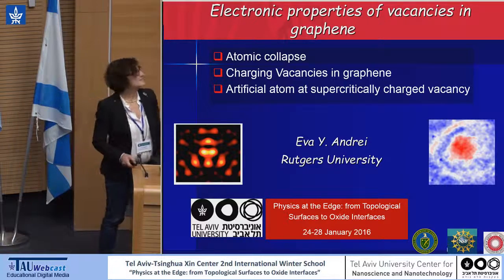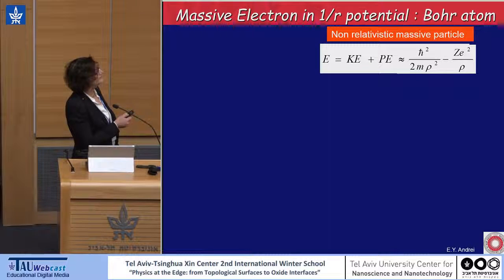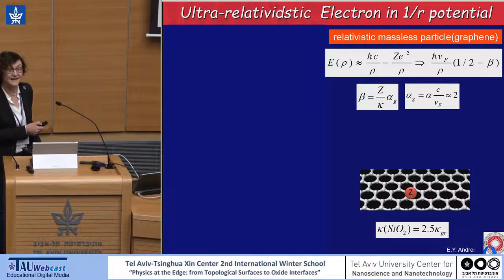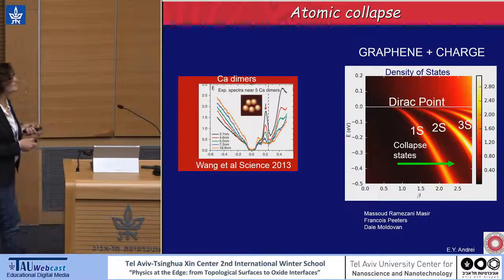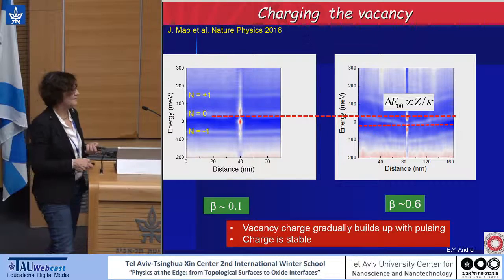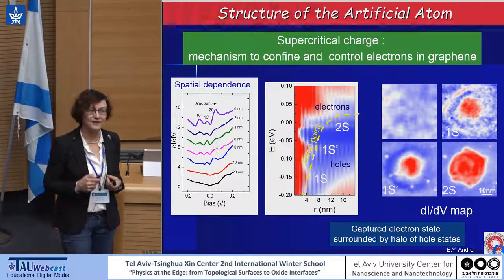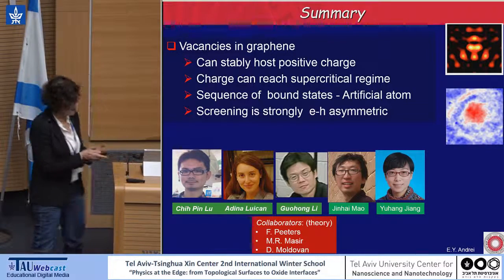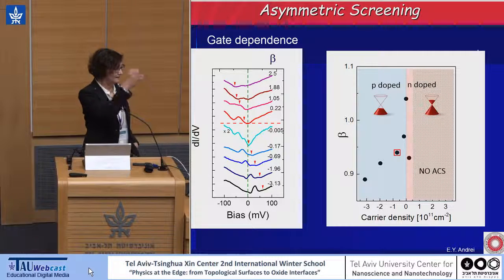Electronic Properties of Defective Graphene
Speaker: Eva Andrei (Rutgers)

Thursday, January 28